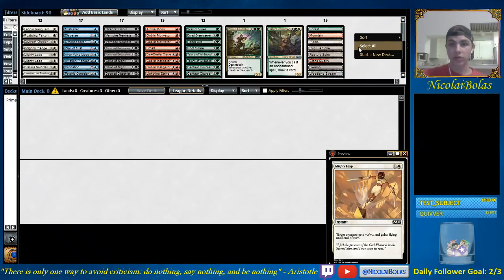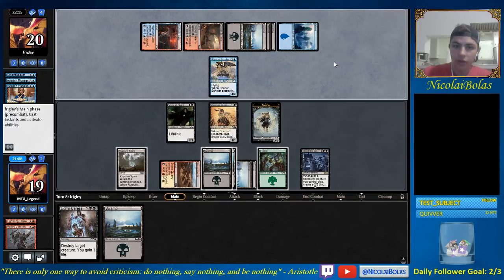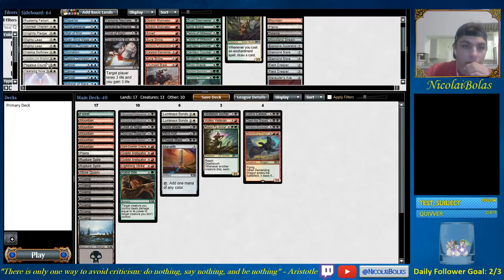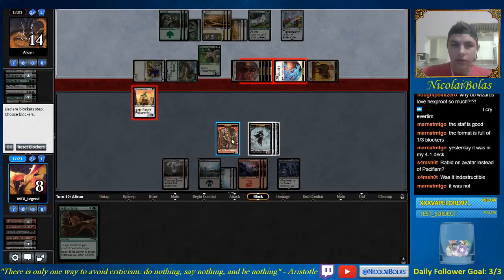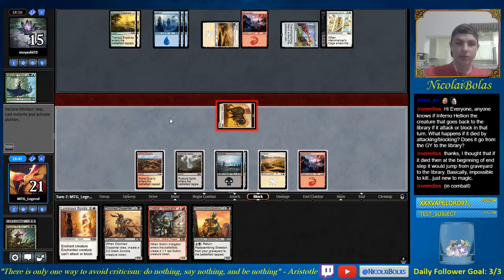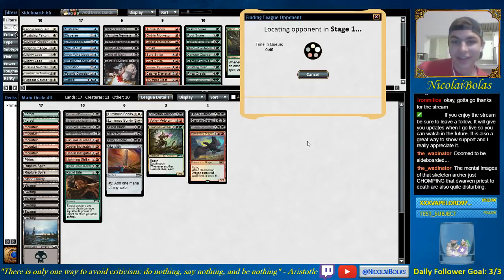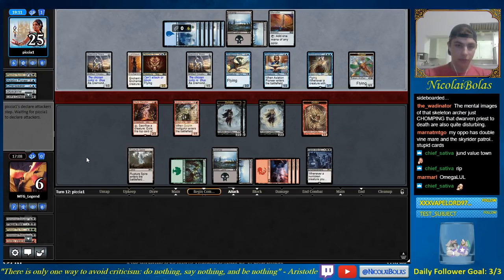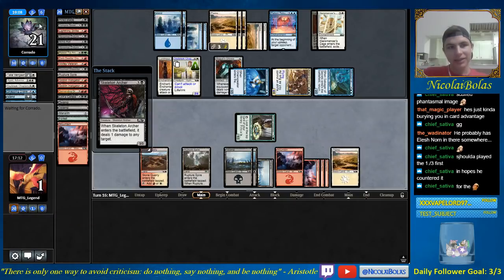HOW DEEP CAN I GO WITH 2 RUPTURE SPIRE?!? M19 Sealed Video!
Welcome to another M19 Sealed Video! This is my 4th Sealed Video of Core Set 2019, and I think the deck was super cool! I'm not sure how good it was, but when I drew my synergy cards it felt great! Also, with 2 Rupture Spire I was able to play pretty much anything I wanted, so let me know if you would have built the deck differently! As always, feel free to discuss any element of the build or gameplay in the comments and I will gladly respond with my thoughts or answers.